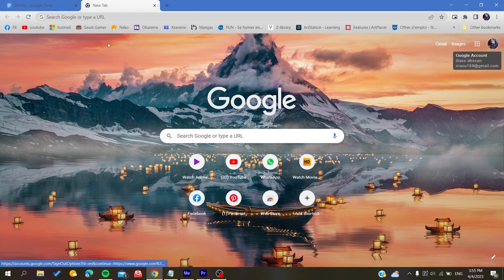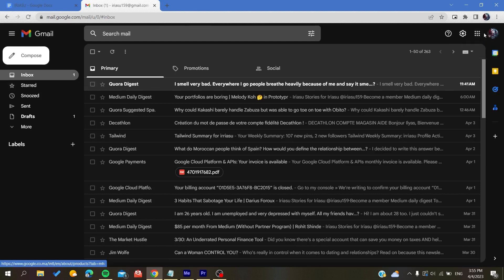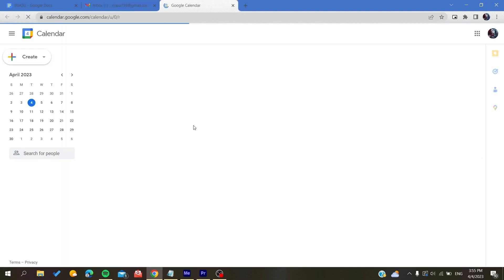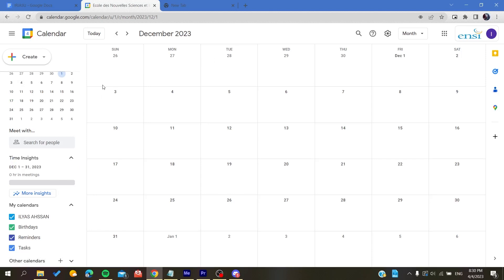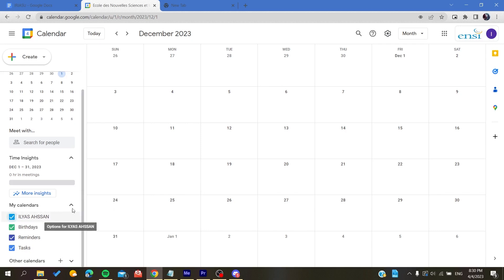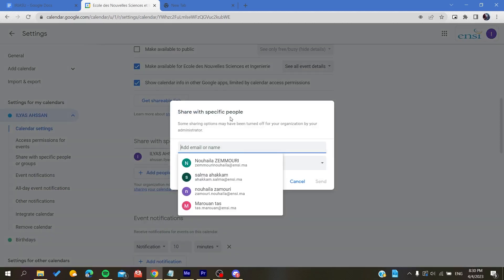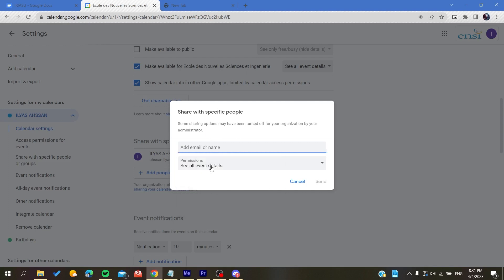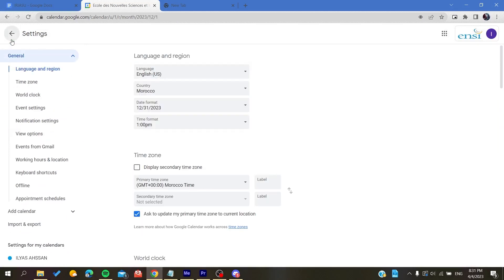How To Share With Family Google Calendar Tutorial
Today we talk about share with family google calendar,google calendar,google calendar tutorial,how to use google calendar,how to share google calendar